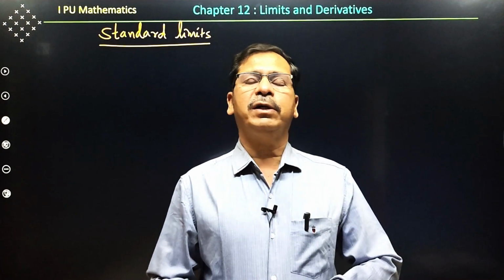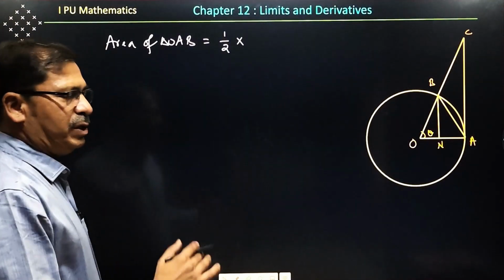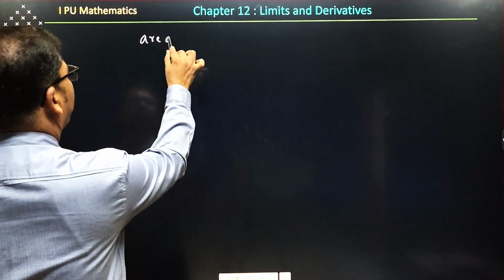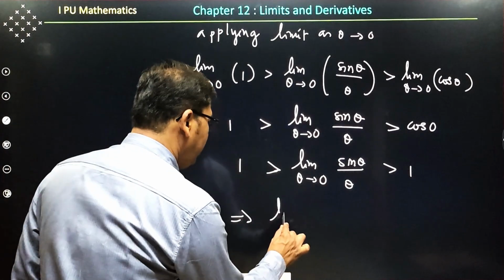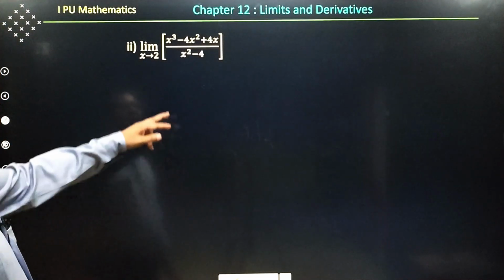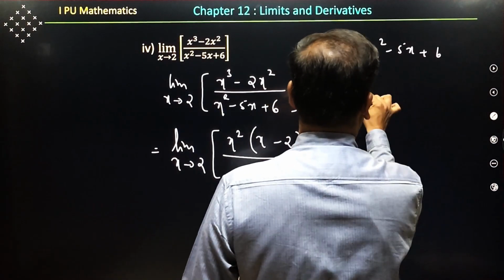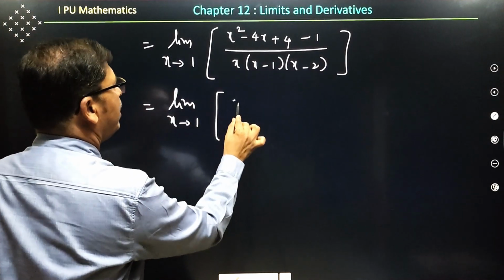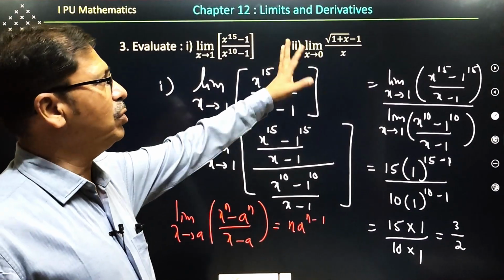I PUC / Maths / Limits and Derivatives / C3